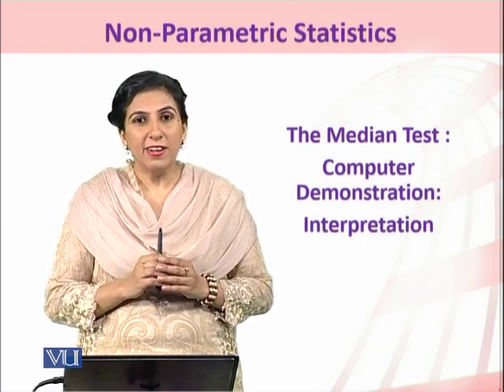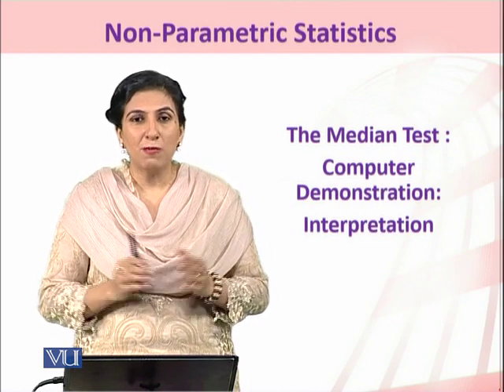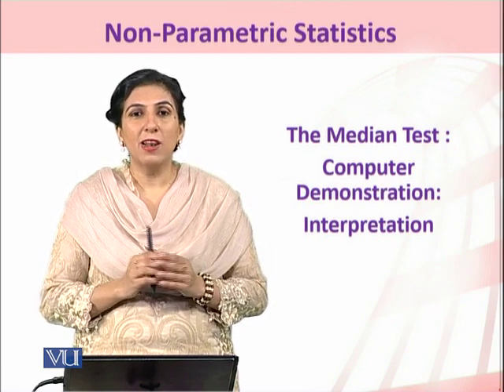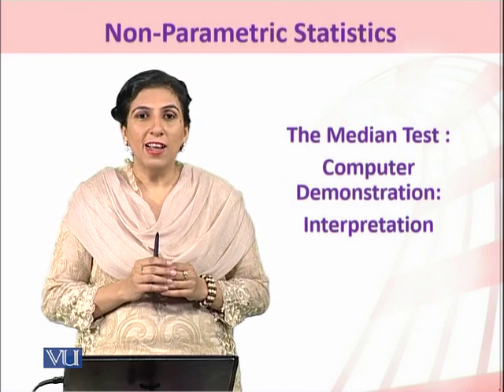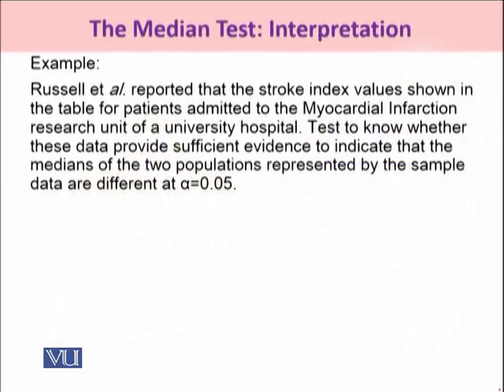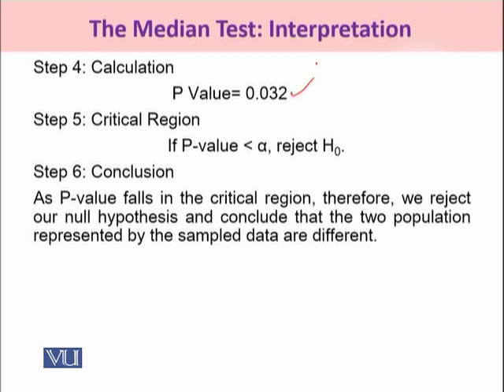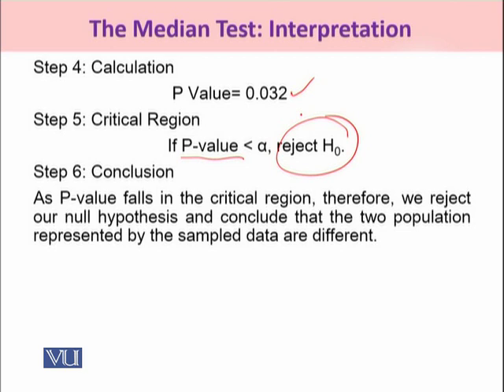STA644_Topic073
STA644_073
The Median Test:Computer Demonstration:Interpretation